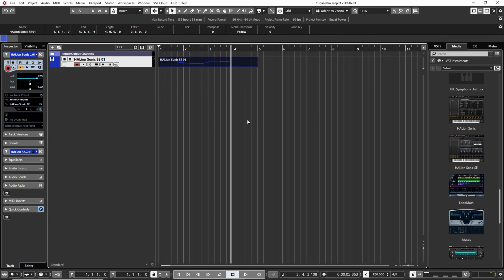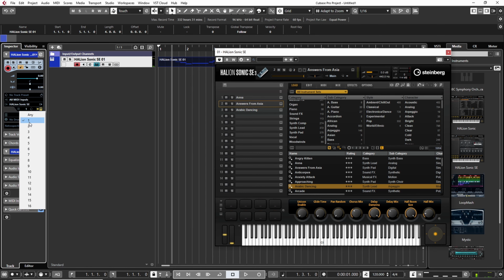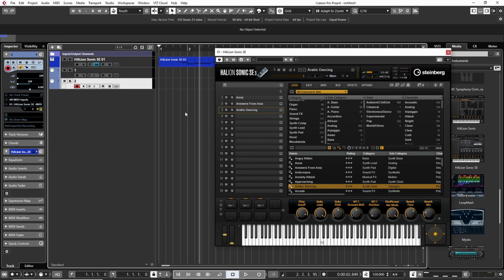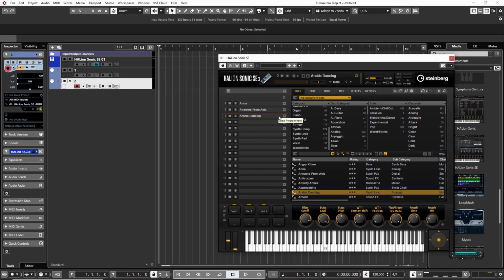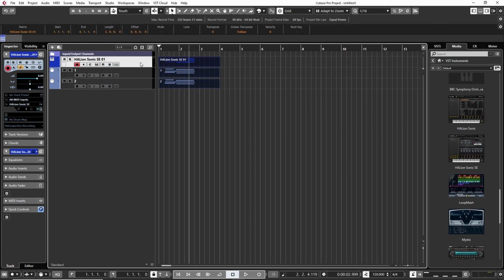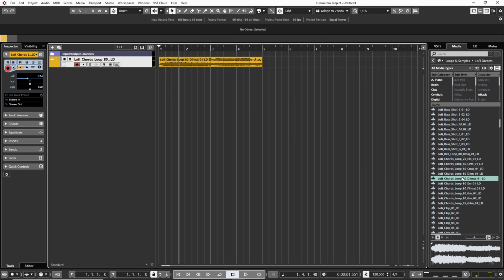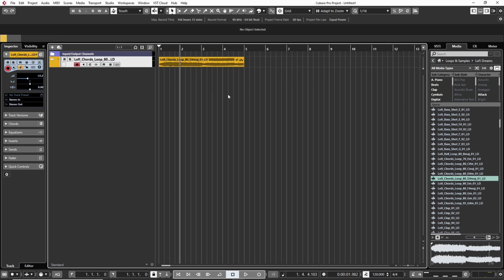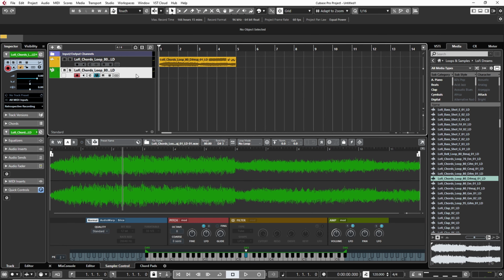How to Cubase: Other Important Tracks